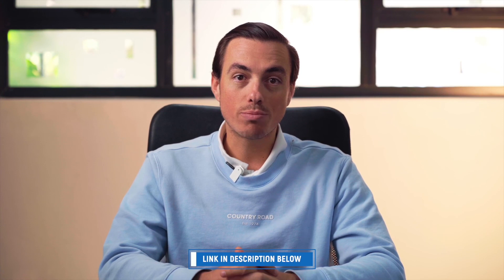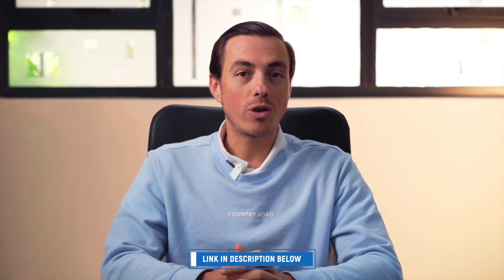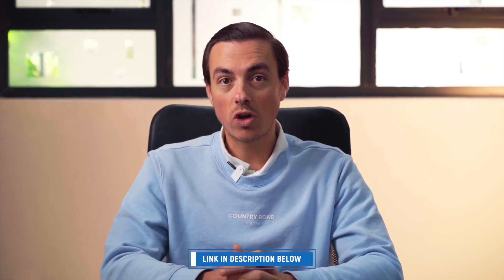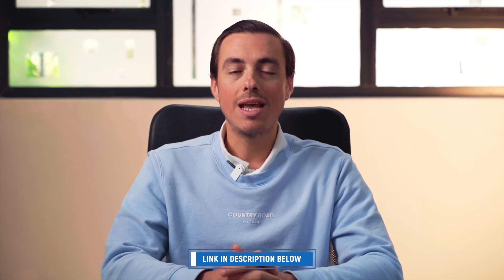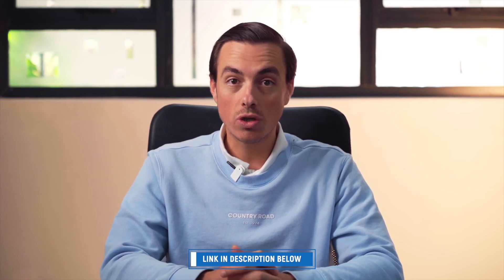How to USE the BANKS MONEY to INVEST!